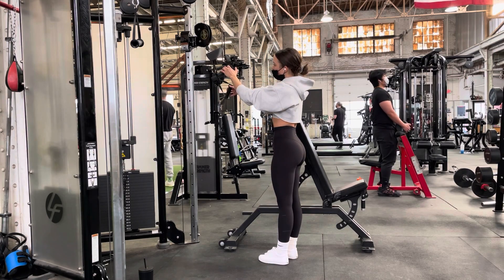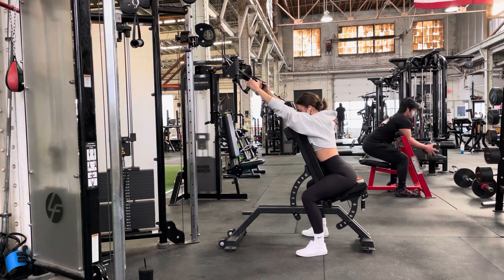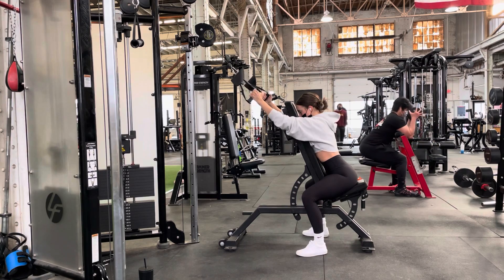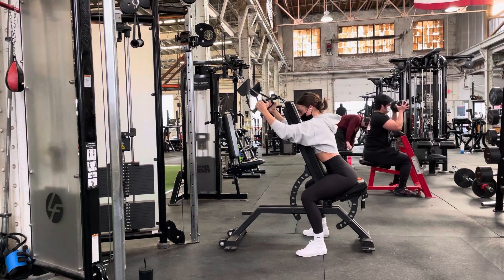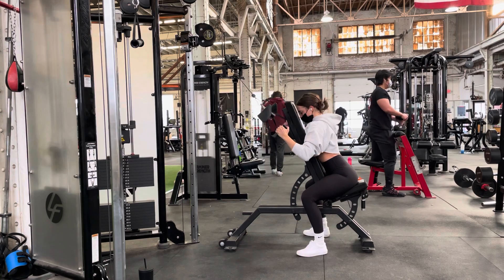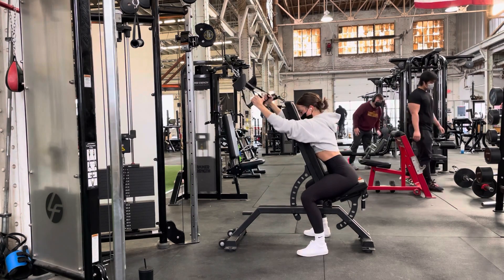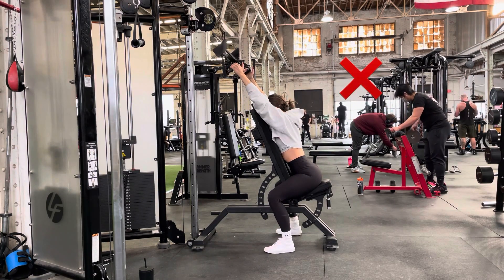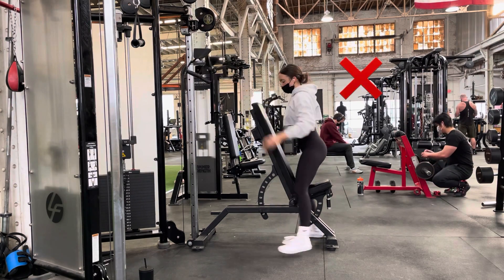Chest Supported Lat Pulldown